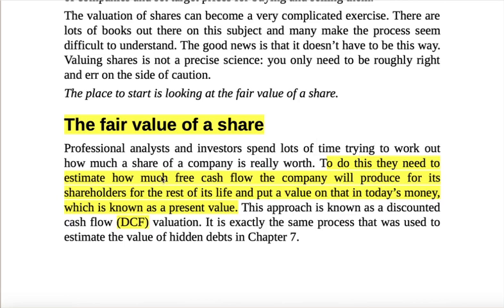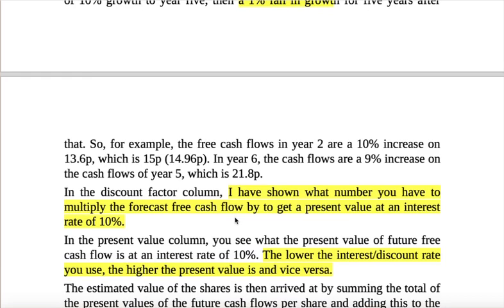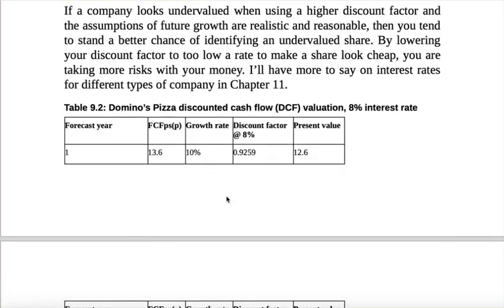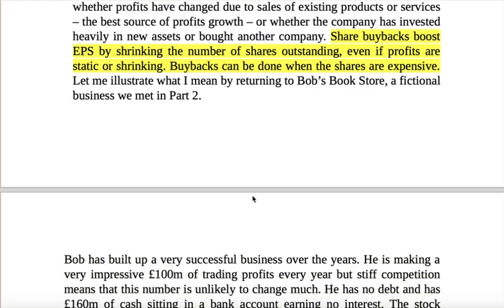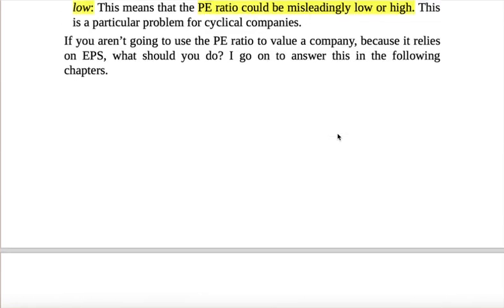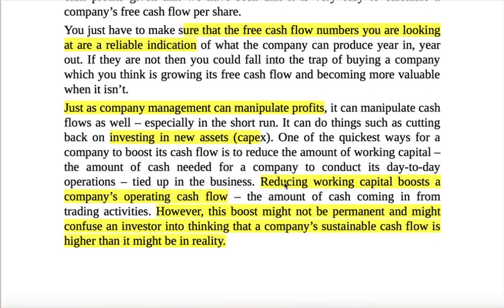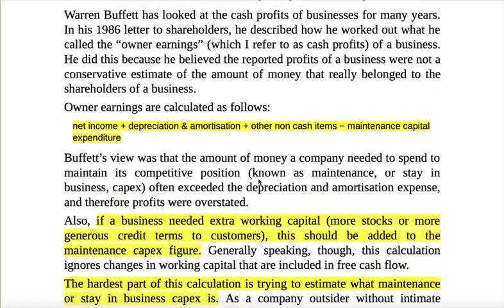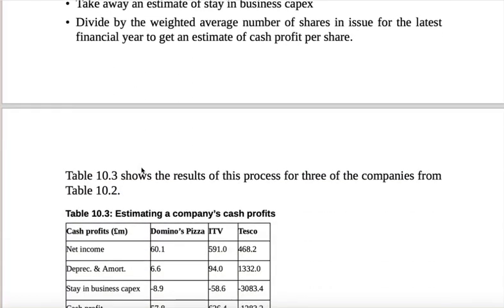Book Zone Chapter 9 10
How to Pick Quality Shares